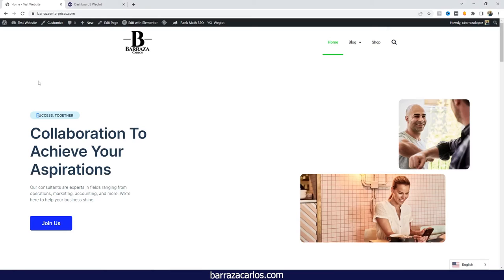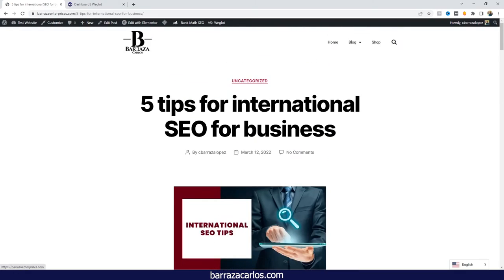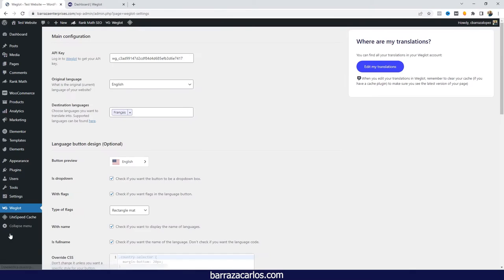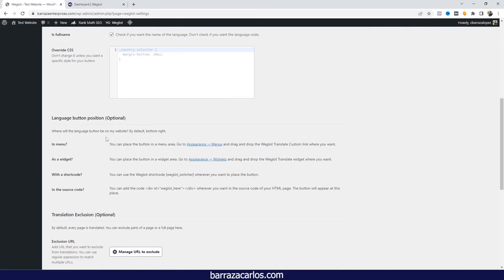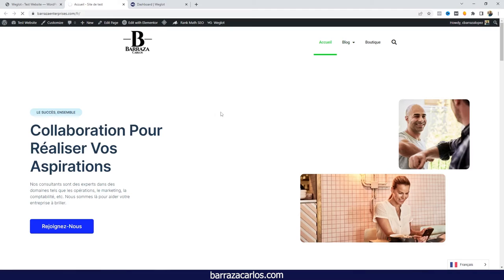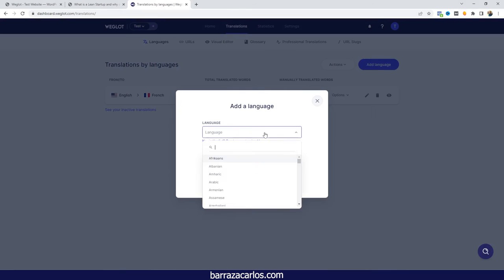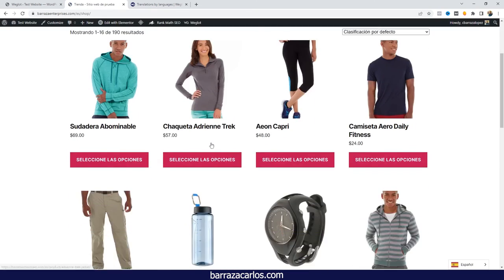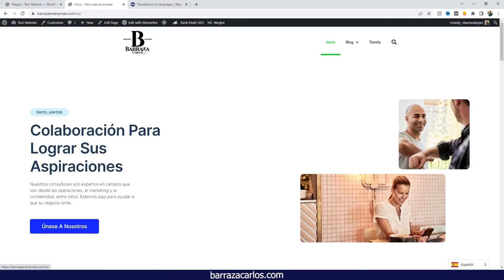⭐ Weglot Elementor - Translate Wordpress Automatically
Hello Youtubers,

In order to find out more about Weglot Elementor and to know how to translate your Wordpress website you can

This video is showing Weglot Elementor information, and I try to cover the use of the multilingual Wordpress plugin
Weglot Elementor video timeline so you can fast forward to your specific topic.
00:00 - Weglot Elementor
If you wish to discover more about Weglot Elementor I advise you to take a look at our various other videos
Now that you have viewed our YouTube video about Weglot Elementor did it helped?